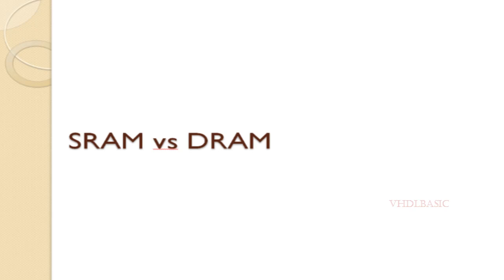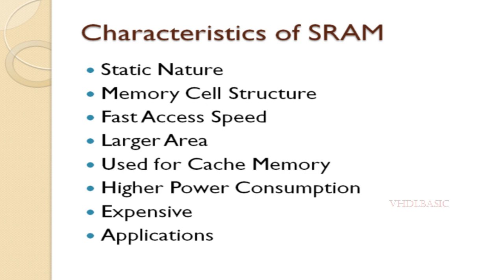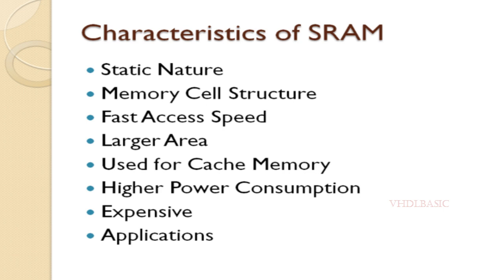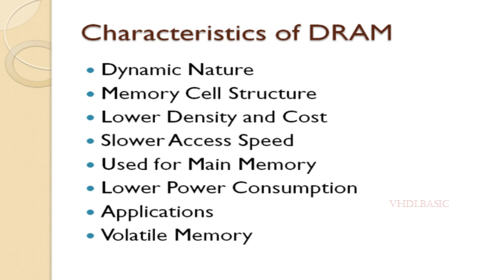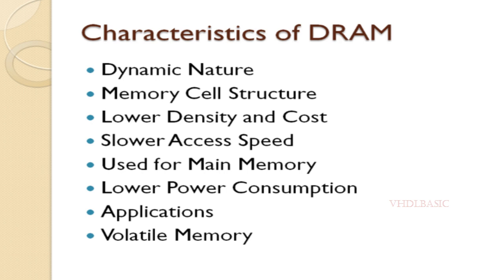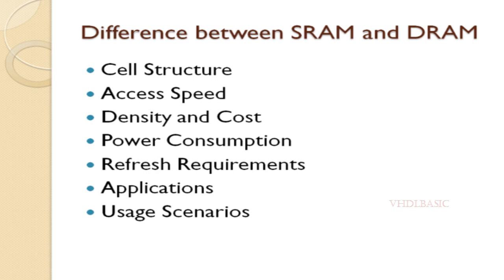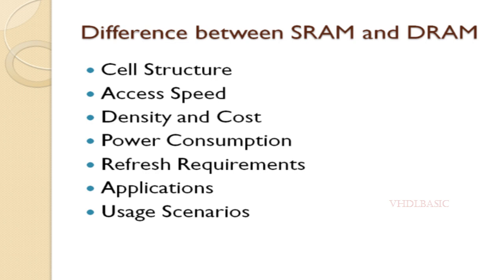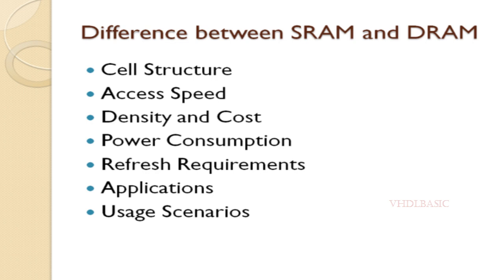Explained - SRAM vs DRAM in Digital Design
SRAM and DRAM have distinct advantages and disadvantages that make them suitable for different applications. SRAM offers faster access times but higher cost and power consumption, while DRAM provides higher density, lower cost, and better power efficiency at the expense of slightly slower access speeds and the need for refreshing. The choice between SRAM and DRAM depends on the specific requirements of the digital design and the intended application.